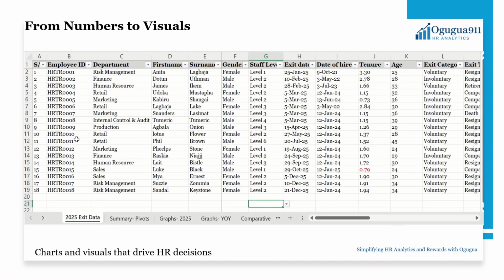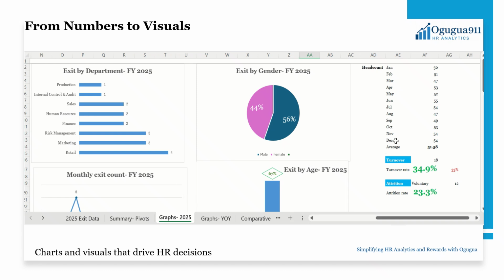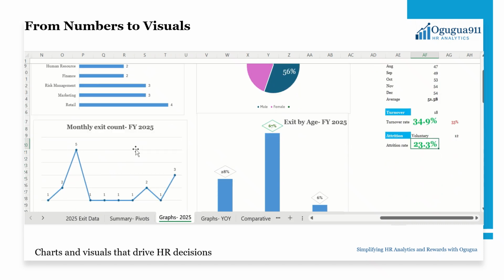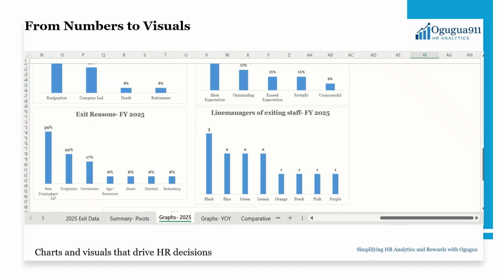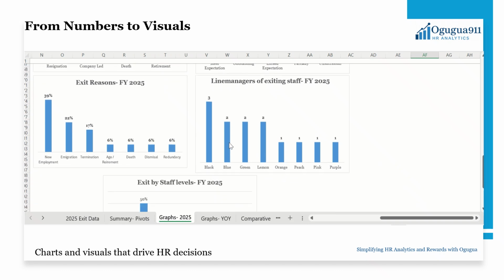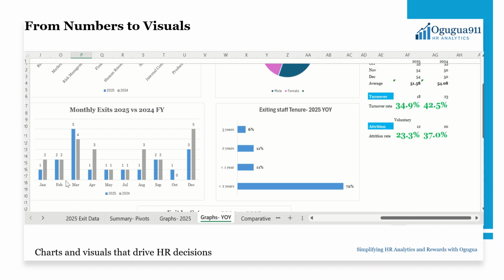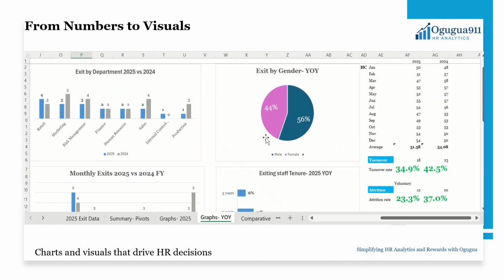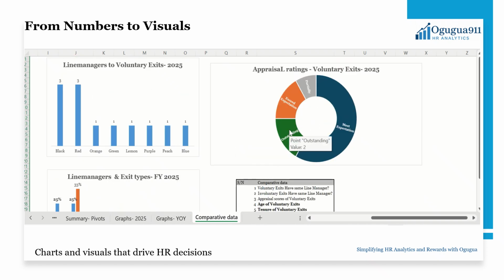HR Exit Data Visualization in Excel | Charts & Trends Made Simple - Ogugua911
“Turning HR exit data into visuals is the key to unlocking insights. In this video, @ogugua911  demonstrates how to present data using Excel pivot tables, bar charts, pie charts, and trend lines to bring exit data to life. Learn how to track year-on-year trends, spot patterns, and connect data points—all without Power BI or advanced tools. Perfect for HR beginners, compensation and benefits professionals, and people analytics enthusiasts working with Excel.